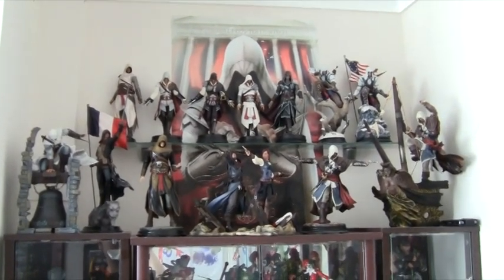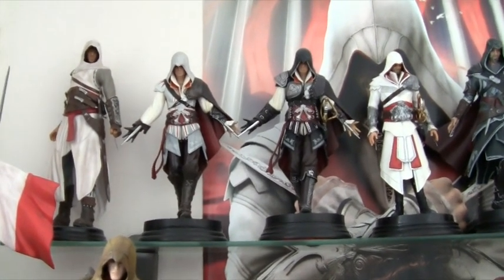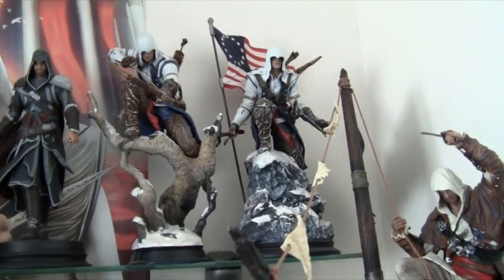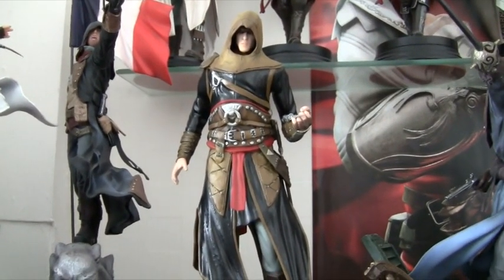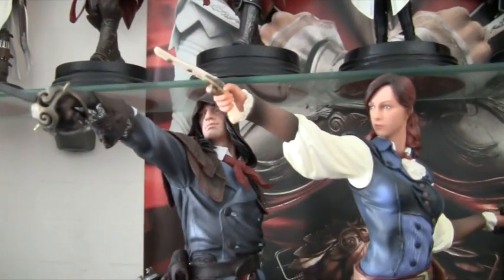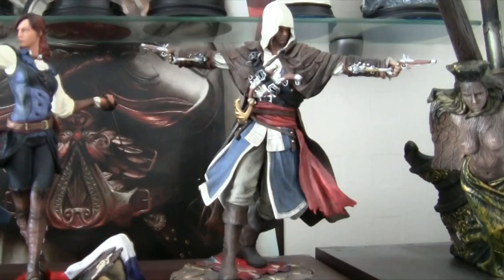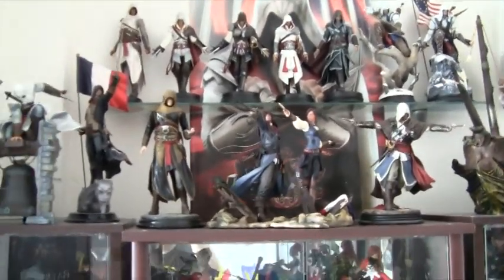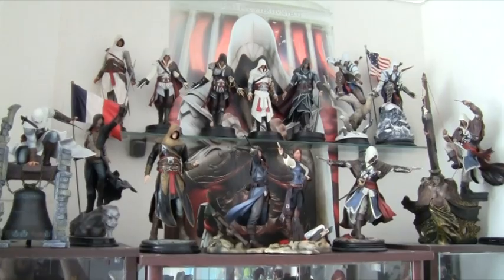My Assassin's Creed Statue Collection 2015 Ubisoft Collectables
A quick look at my Assassin's Creed statue collection 2015.